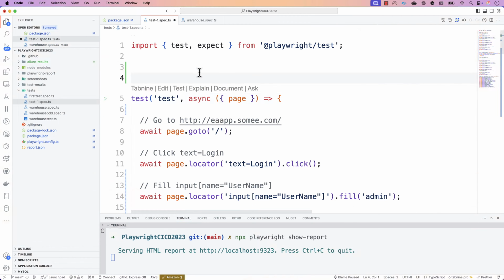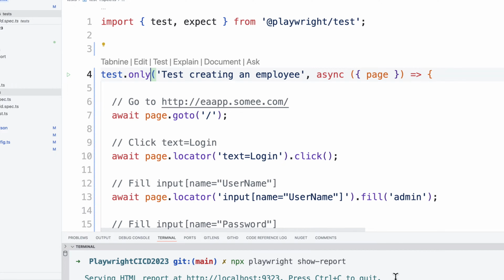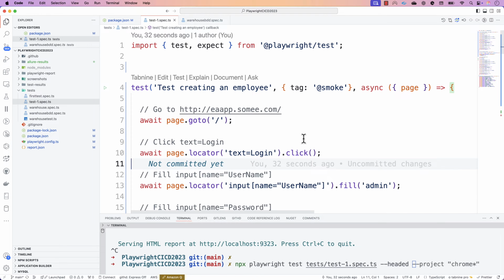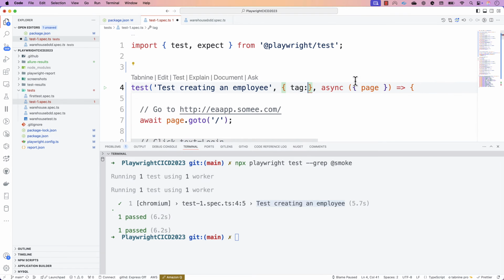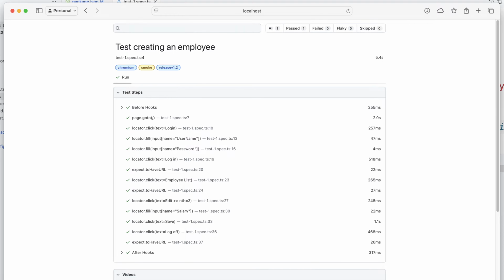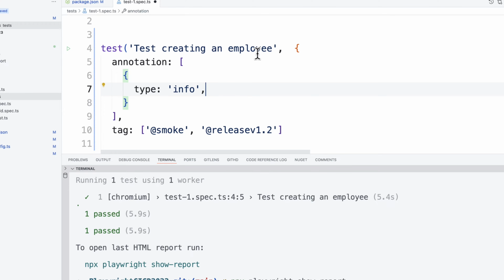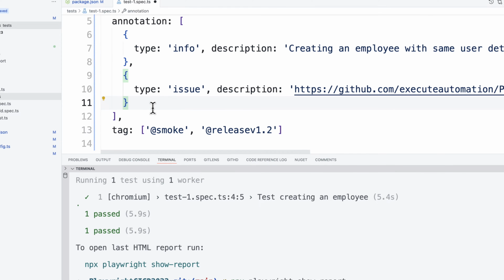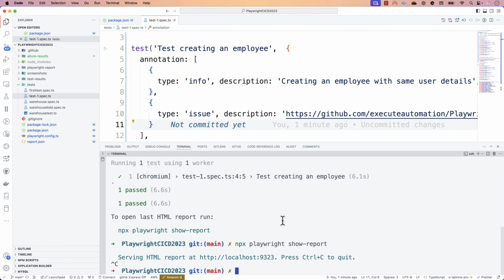Understanding Tags and Annotations in Playwright and running test with @Tags in CLI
In this video, we’ll discuss how to decorate Tests with @tags and how to run the test based on @tags in command line interface. This will be very helpful feature to categorize and run the test.

This video is part of Udemy course End to End Test Automation with Playwright (TS/C#/Java)